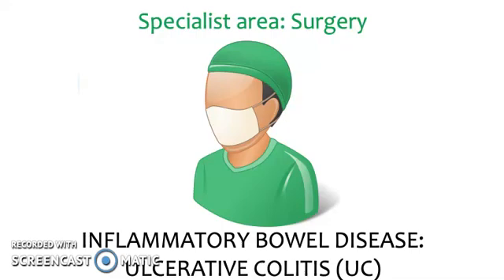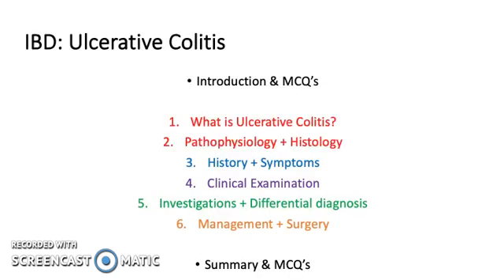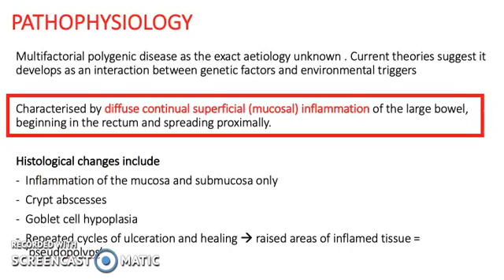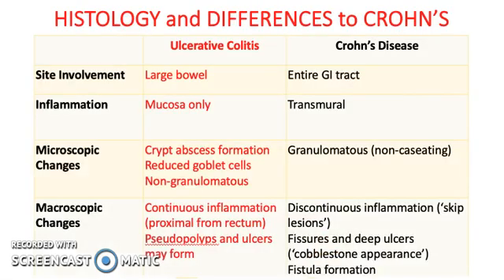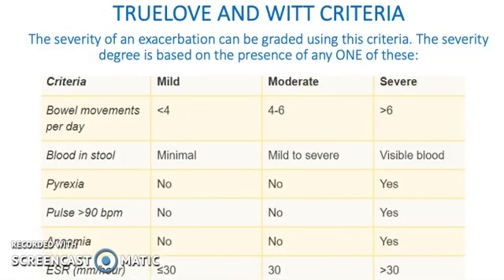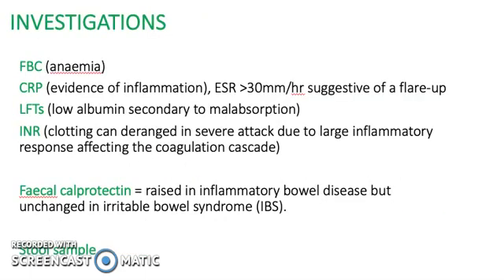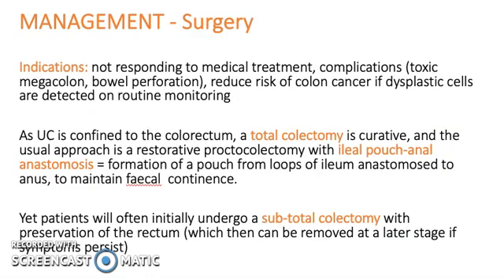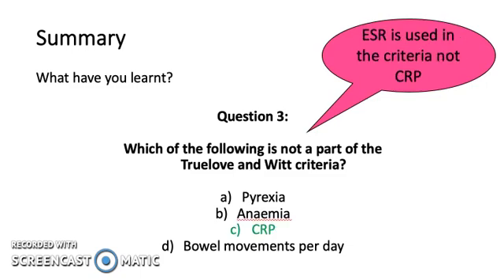Ulcerative Colitis (IBD)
An in depth look at Ulcerative Colitis as part of our Surgery theme

In this video:
Introduction & MCQ's
Pathophysiology and histology
Symptoms and history
Clinical examination
Investigations
Differential diagnoses
Management and Surgery

With thanks to Rana Tahoun for the production of this video